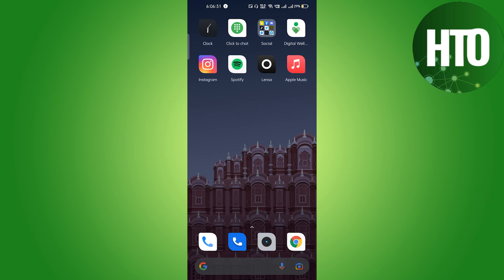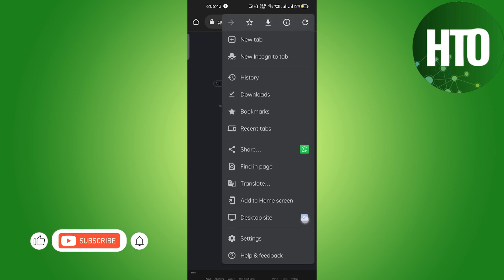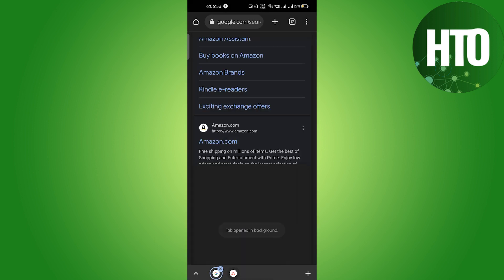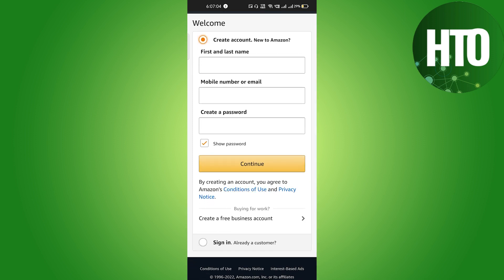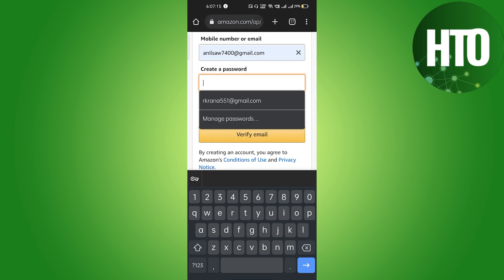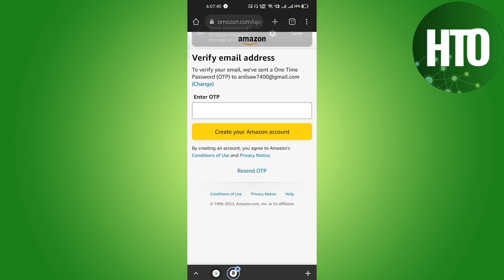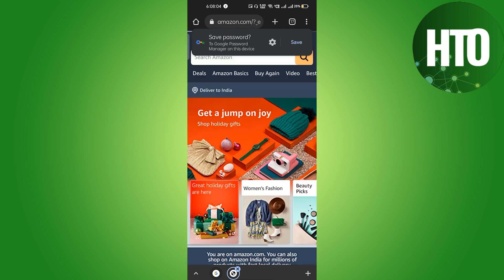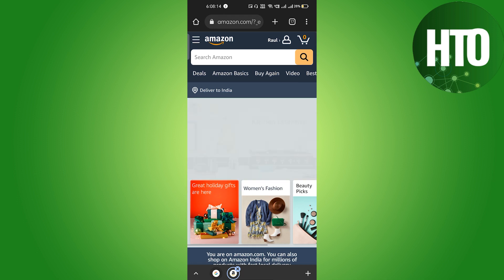How To Create Amazon Account Without Phone Number?